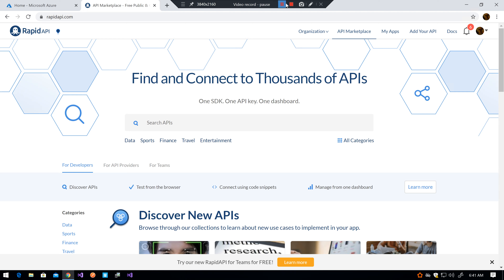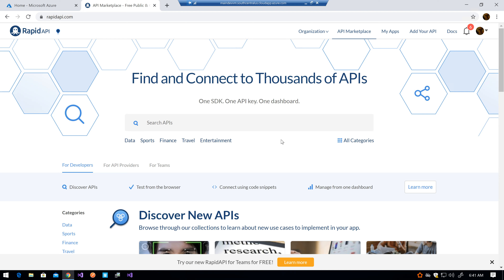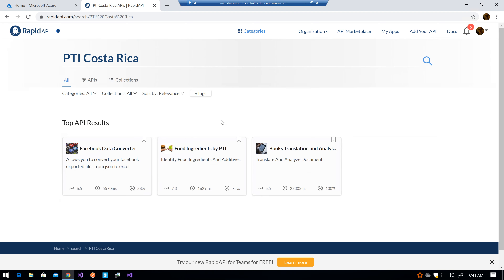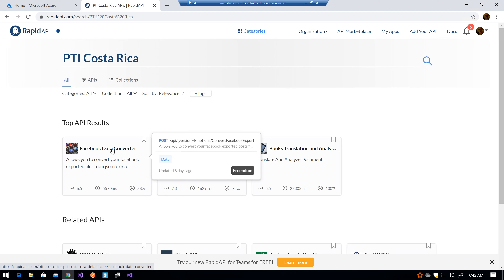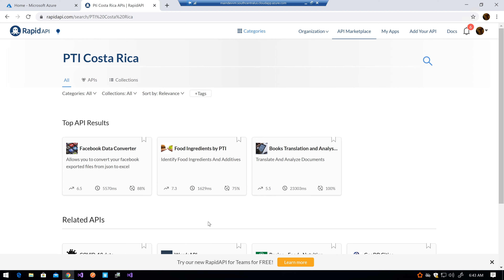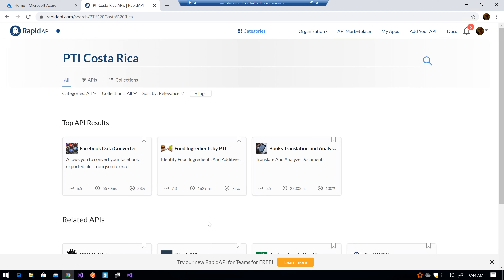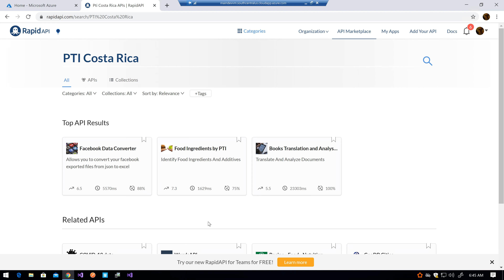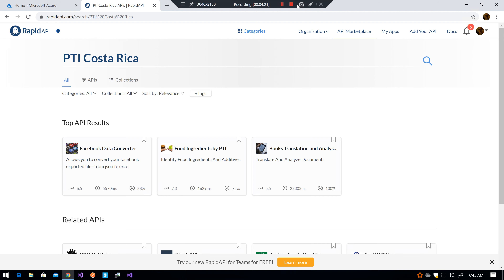PTI is releasing a set of APIs for you to use in your own applications